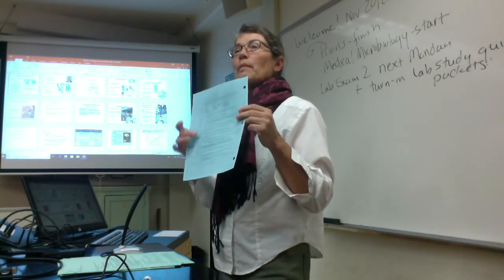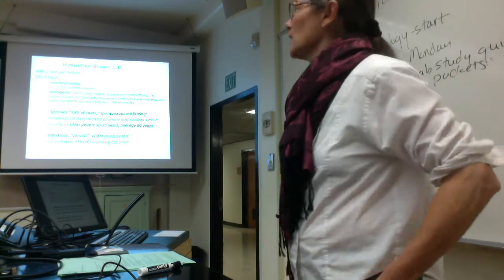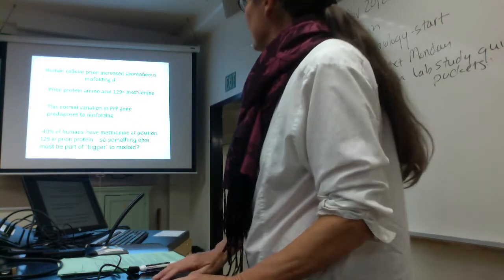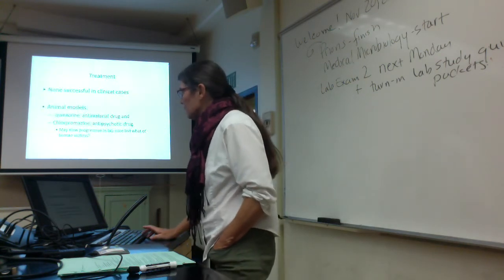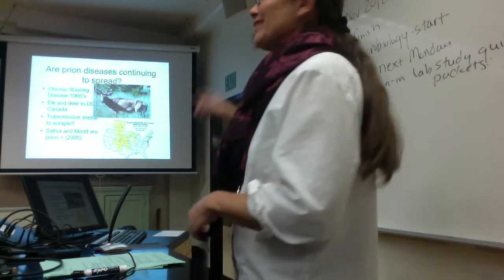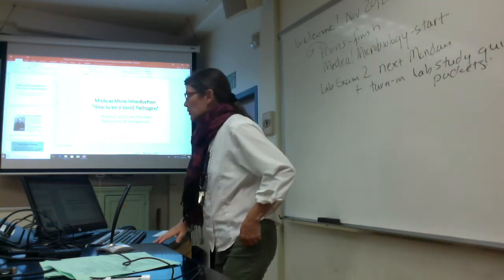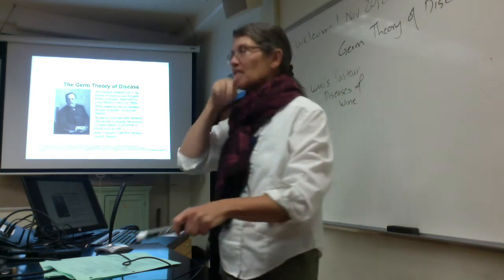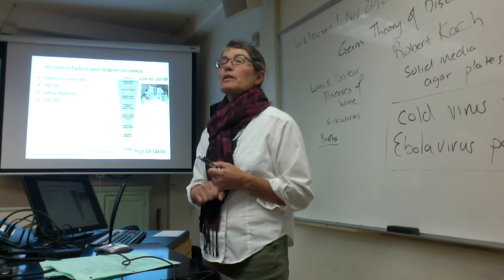movie in Lecture end Prions, start Med Micro Nov 20